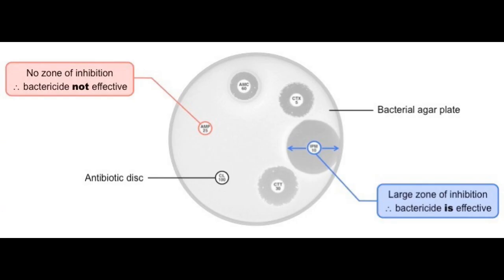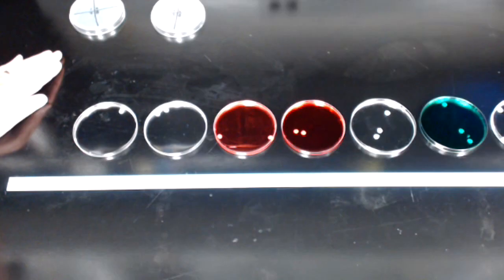Lab Mod 15